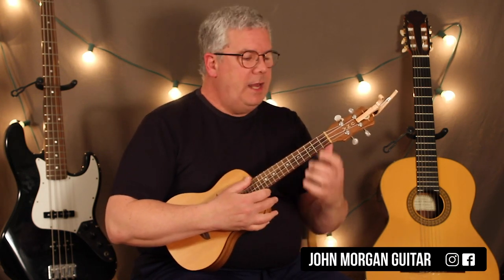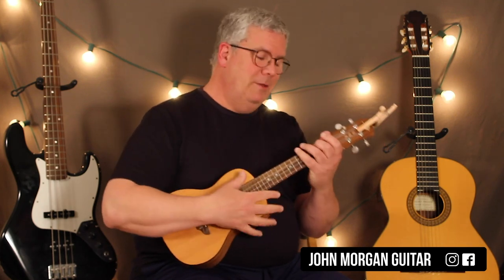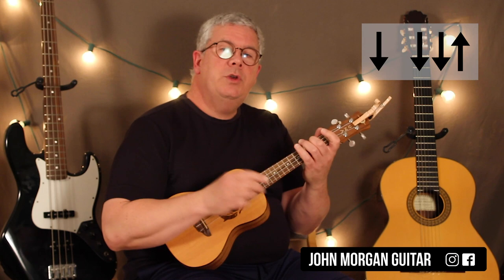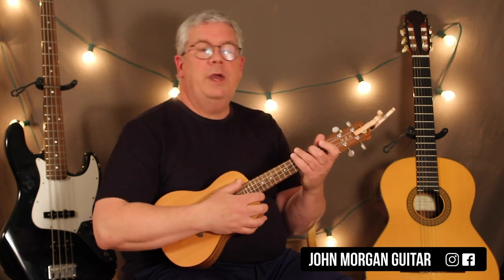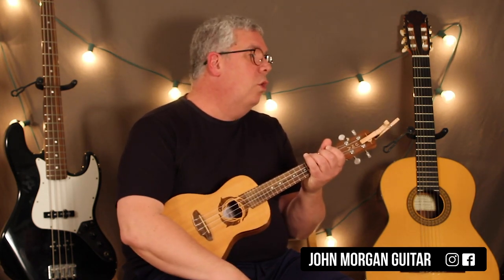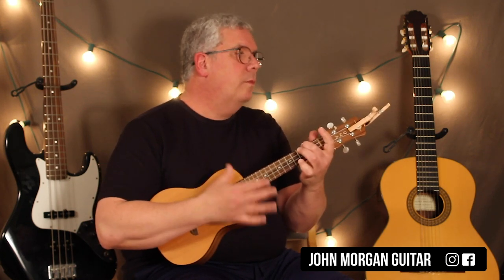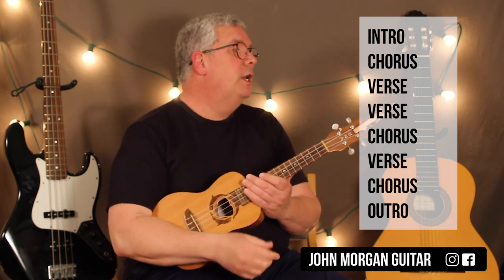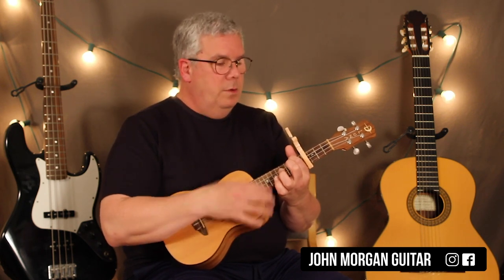How to Play "Jolene" by Dolly Parton (Uke)